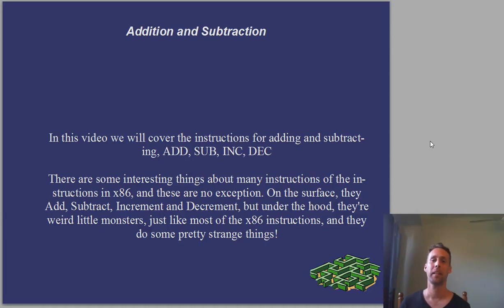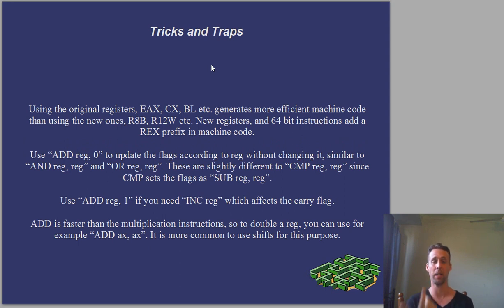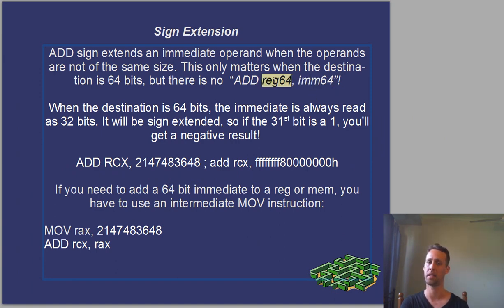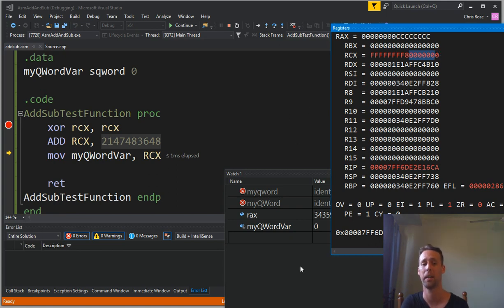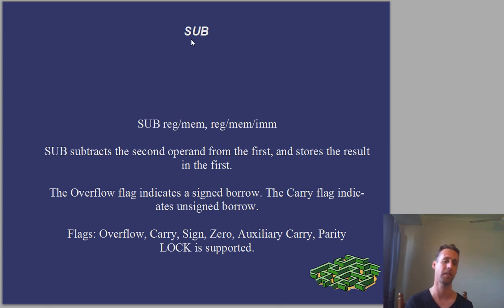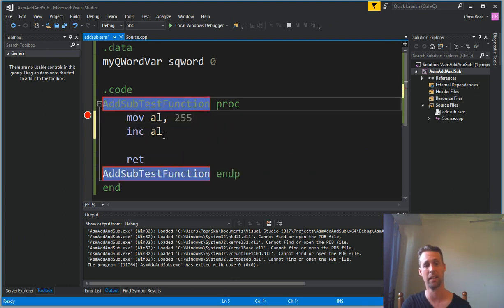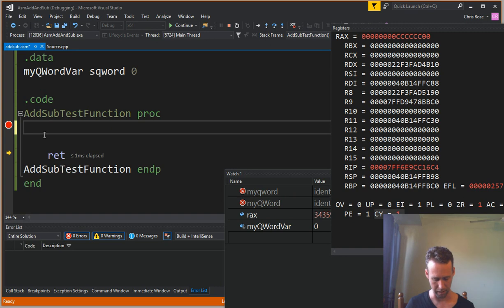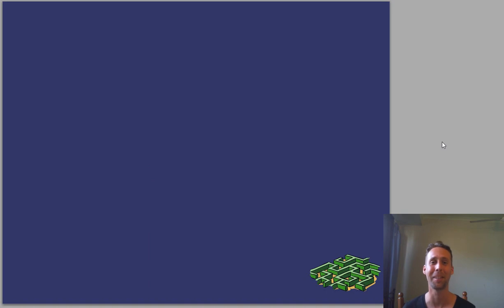Modern x64 Assembly 6: ADD, SUB INC and DEC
In this video we'll look at the arithmetic instructions Add, Sub, Inc and Dec. These instructions have strange nuances that we have to be careful of, so in this video we explore some of the traps, and how to overcome them.

Sorry that the carry flag is only just visible at the end, I will try to move the reg window in the future.